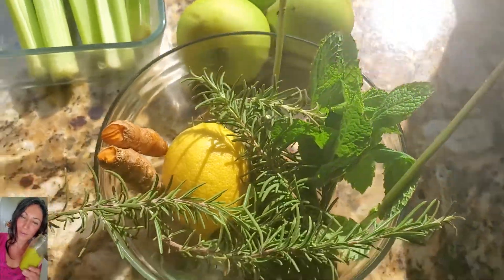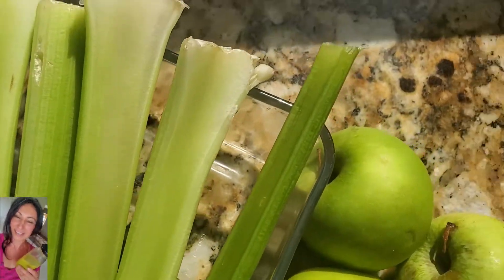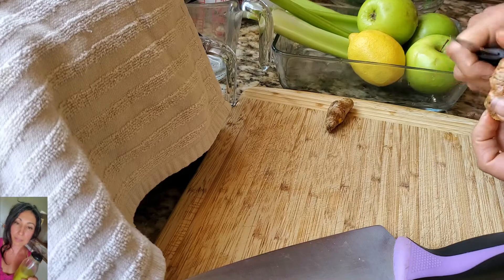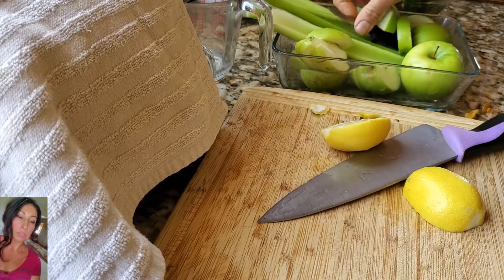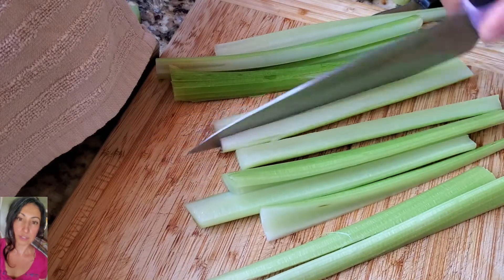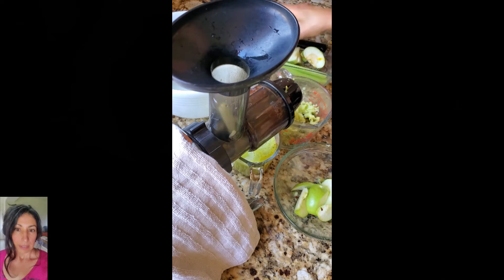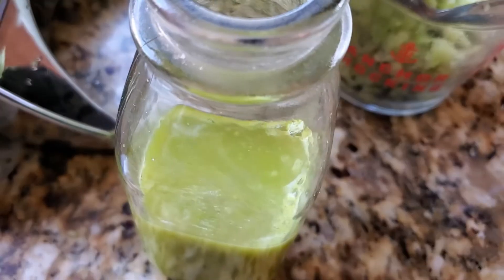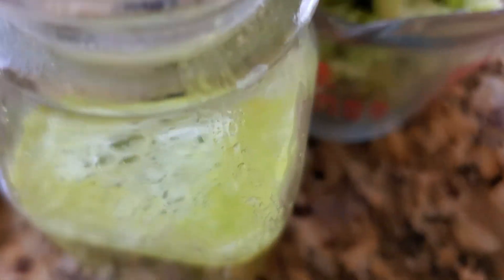Learn how to make a Rosemary Juice Mix & about the amazing health Benefits!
Juice Elixir Rosemary Mix! Learn how to make it and all the health benefits!

RECIPE:
Rosemary-  4 Sprigs
Mint- 1 Bunch
Green Apple- 3
Turmeric- 2 two inch pieces
Lemon- 1 (juice with peel on, organic)

I've been incorporating fresh juices into my lifestyle for 28 years now! Over the years I have enjoyed studying at the Optimum Health Institute, Matthew Kenney Culinary and The Raw Chef. I've spent thousands of hours in self study, research and recipe creation.